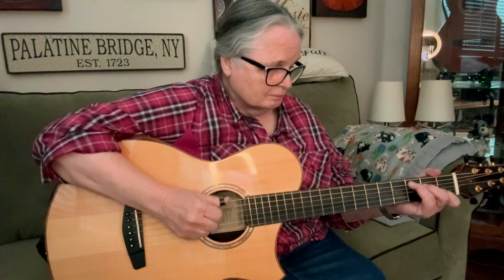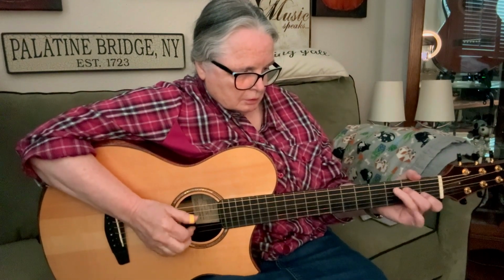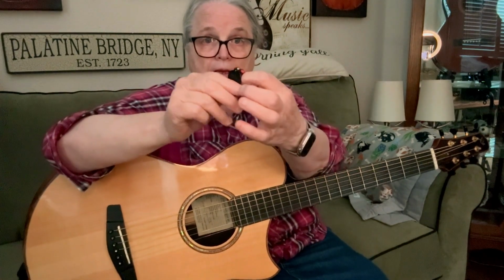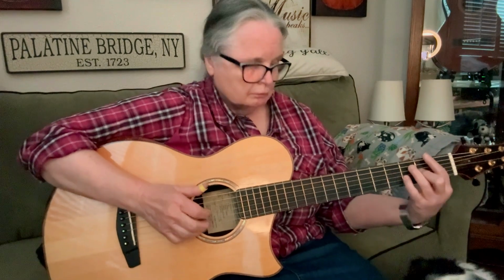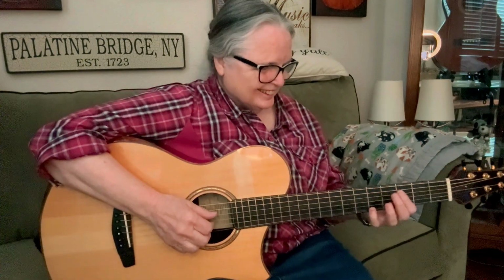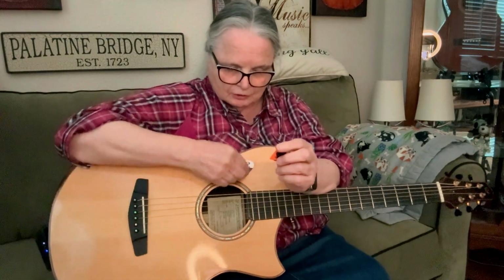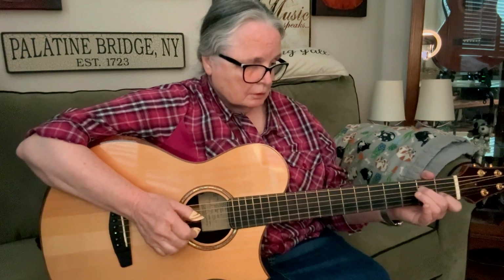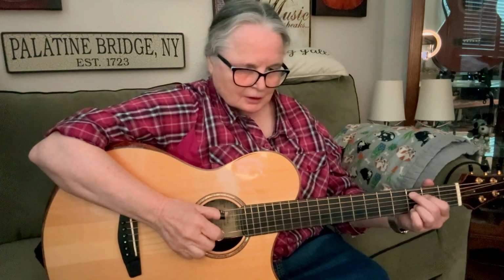To Pick Or Not To Pick ** Guitar Thumb Picks & Finger Picking Style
Playing Yamamoto Talus Guitar.  Sharing my personal journey looking for the perfect pick.

Recorded
Fishman Pickup to Bose S1
Recorded on iPhone